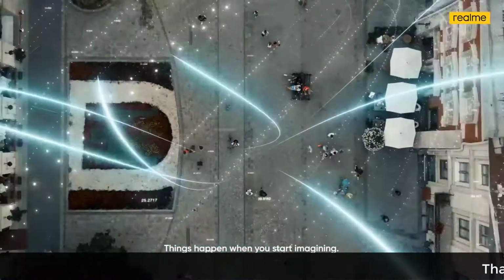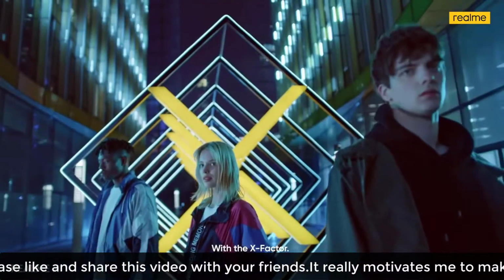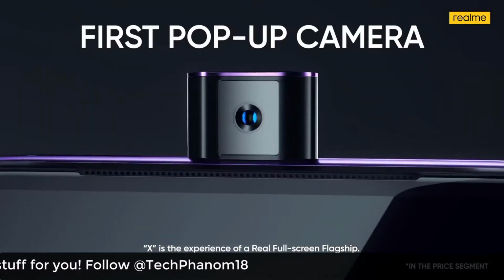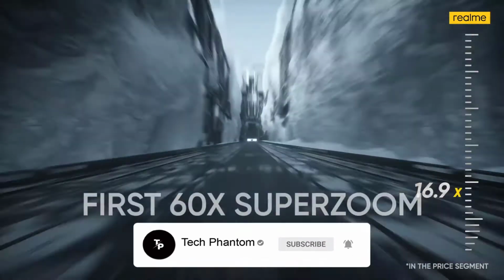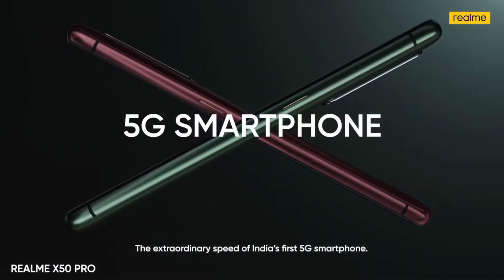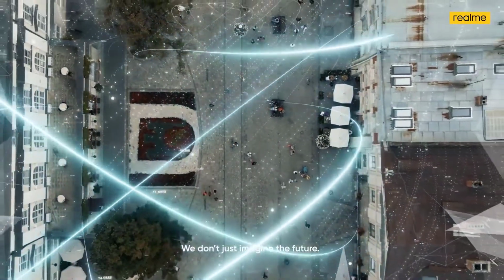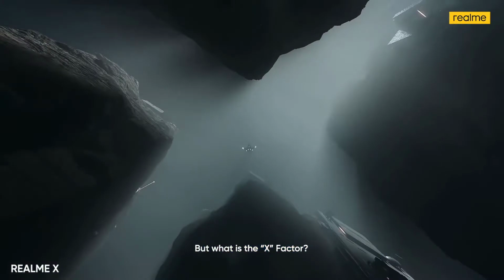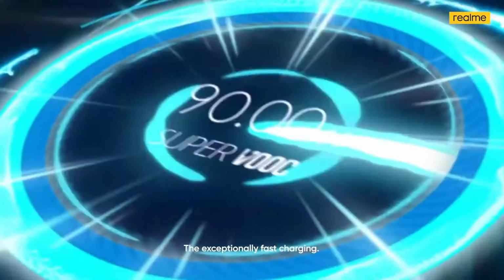Realme X7 series: 5G, Price, Specifications, Release in India | Everything You Need to Know | 2021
Realme X7 and Realme X7 pro are going to launch on 4th Feb 2021 and we have the price, specs,and all the other details of of the phone already!

Background Music
Track: